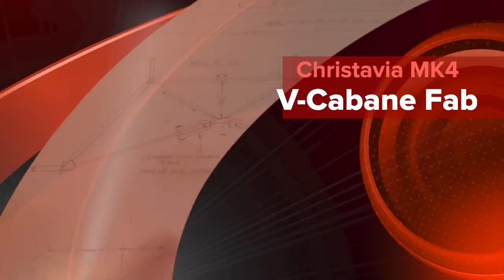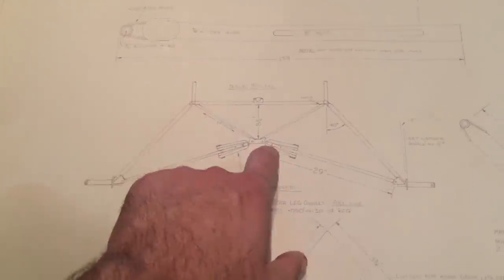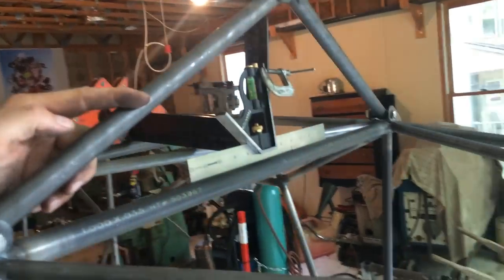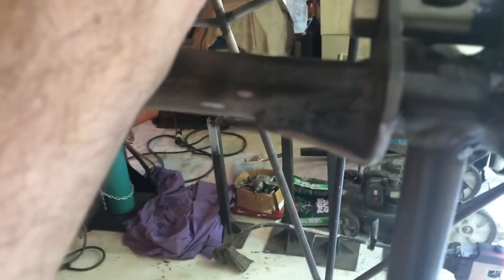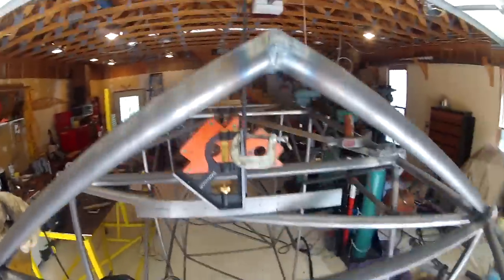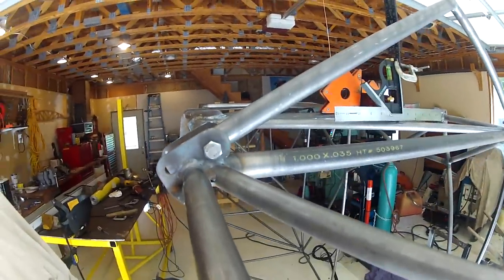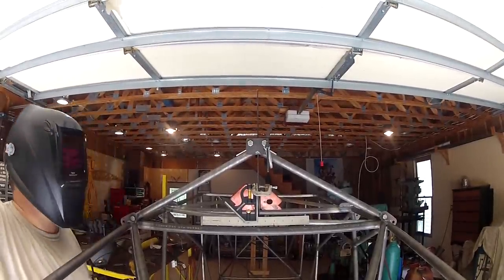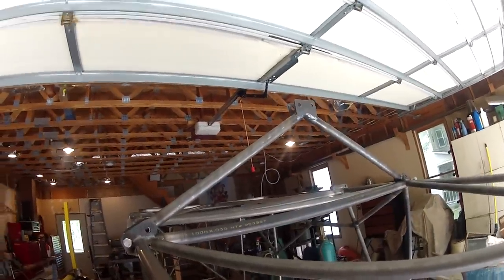Welding a 4130 tube steel landing gear part for the Christavia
Fabricating and welding a landing gear component called a V-cabane strut.  The strut is the fixed attach point for shock absorbers, snubbers or bungee style dampeners, that are popular on Piper Cub style landing gear systems.  The aircraft is an experimental homebuilt Chirstavia MK 4. of Ron Mason design, circa de 1980.  Designed to be built with hand tools, in a mission jungle environment, I think I can complete this build in my life time!